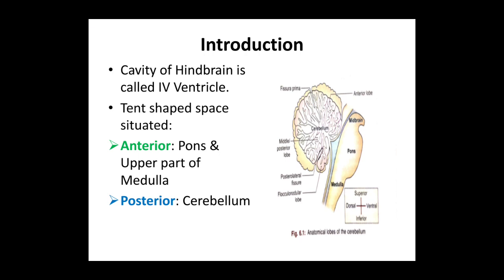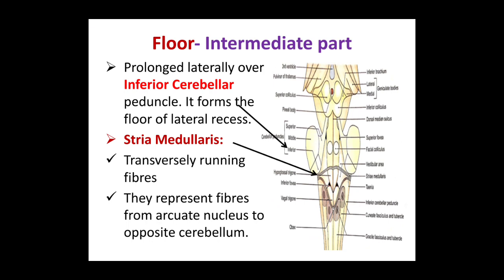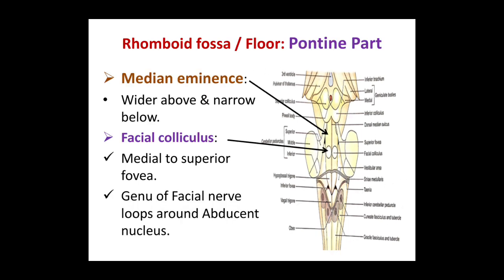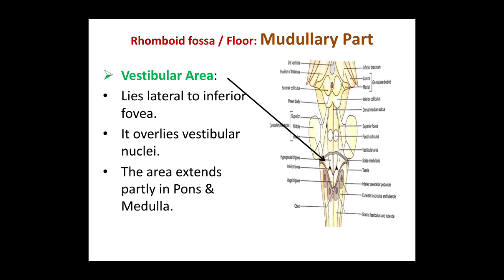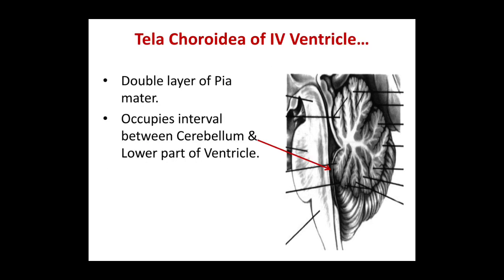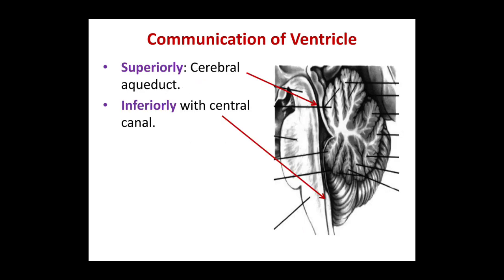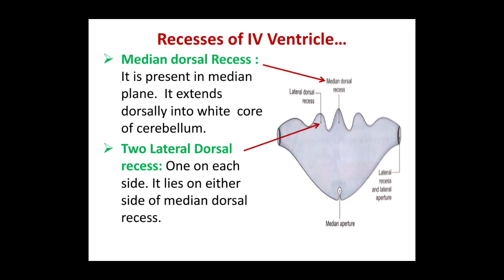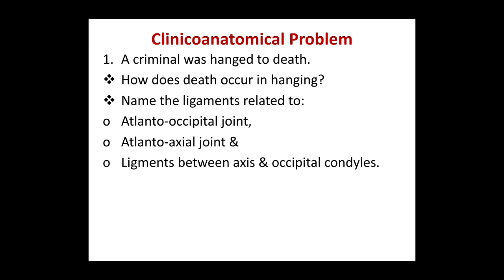Anatomy IV Ventricle